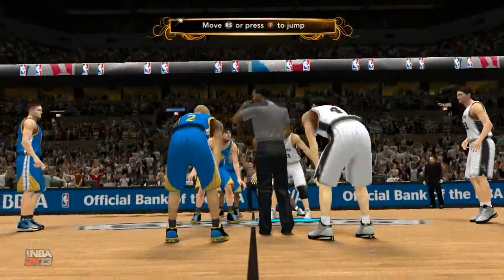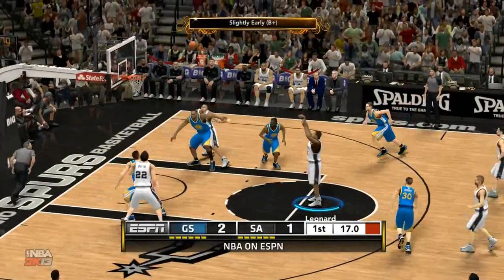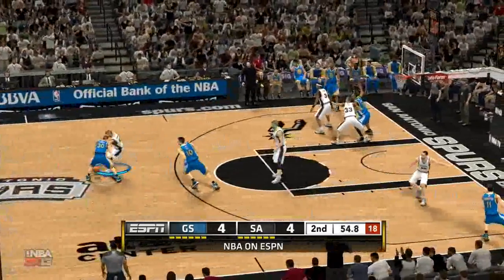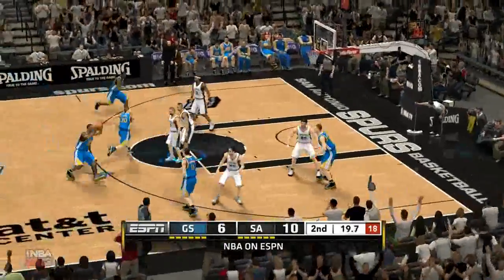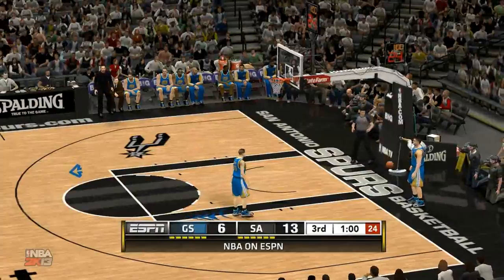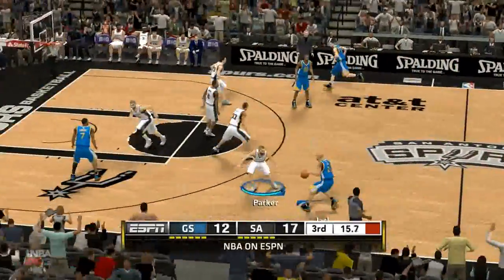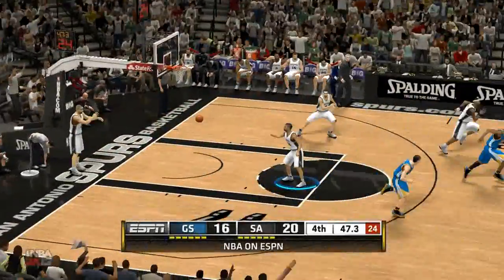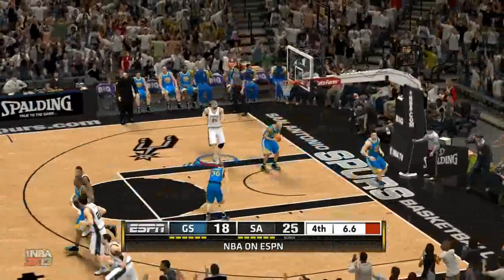Golden State Warriors vs San Antonio Spurs 91-109 | 05-14-2013 | Playoffs Game 5 | NBA 2k13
Golden State Warriors vs San Antonio Spurs 91-109
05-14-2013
Playoffs Game 5
NBA 2k13